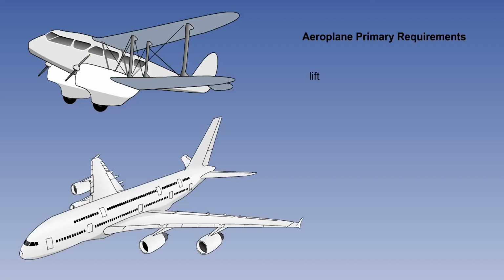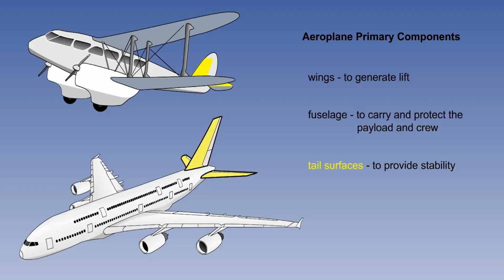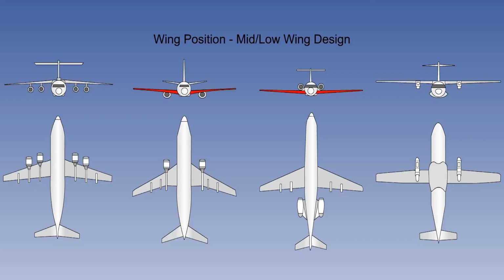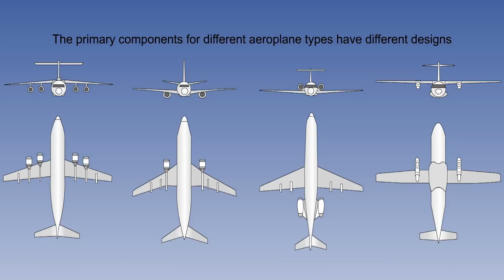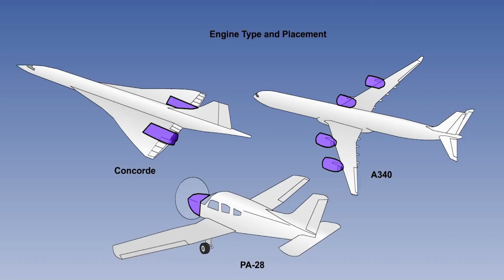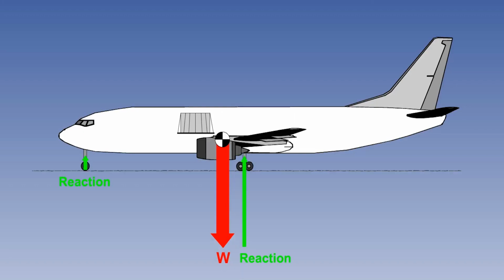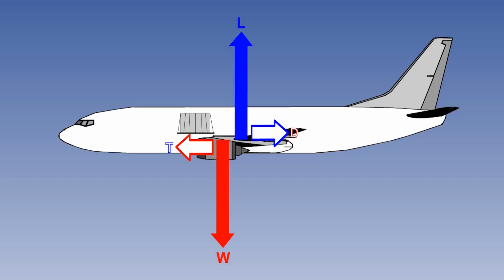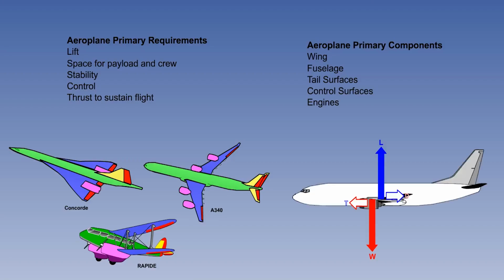01 ATPL Training Principles of Flight 01 Introduction 1080 X 1920 60fps